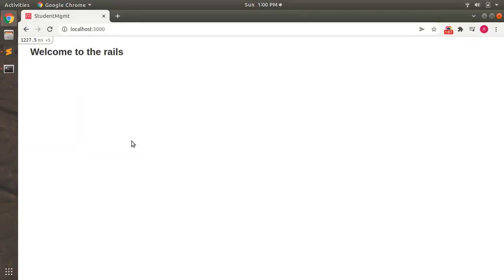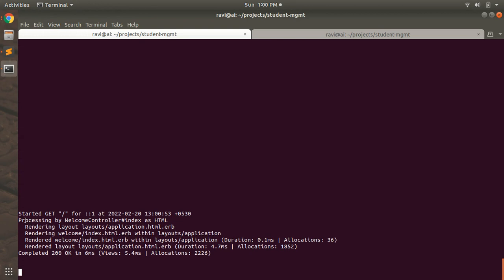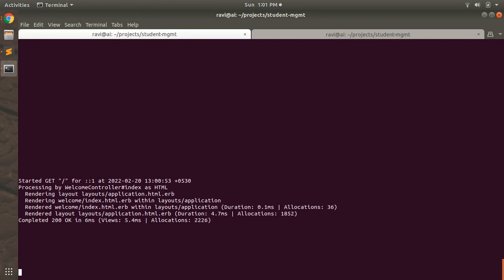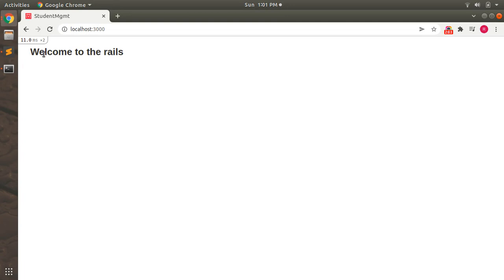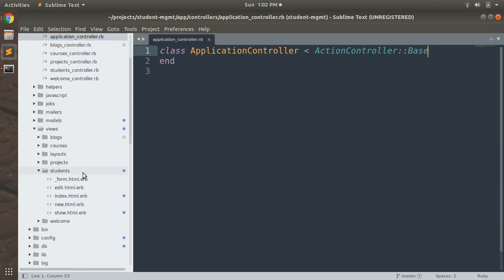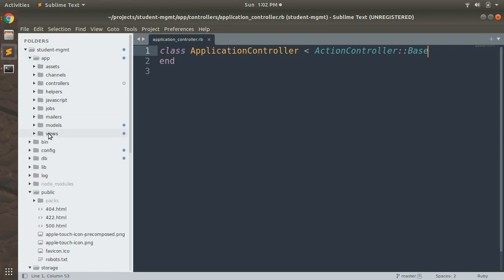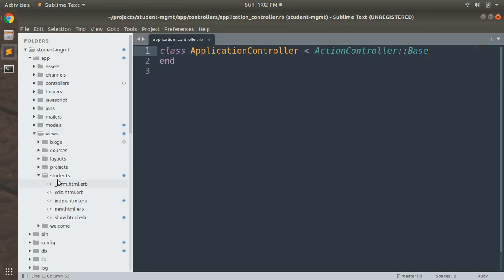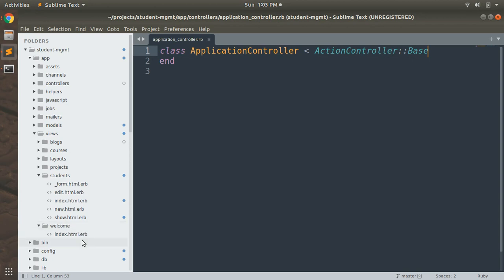Action View in Rails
Hello Friends

In this lecture, we will discuss ActionView in rails. Views are the most important of a rails application and are used at the presentation layer of MVC architecture. Using views a controller can render the response on the browser. Please watch the complete video to get better with views and you will also get two know how many ways we can create views in rails.

Thanks